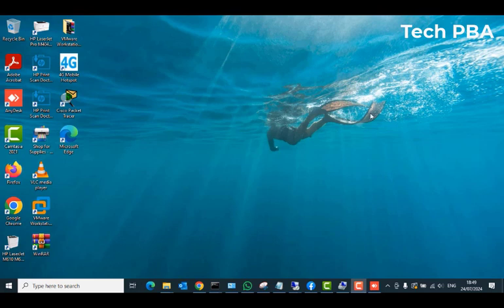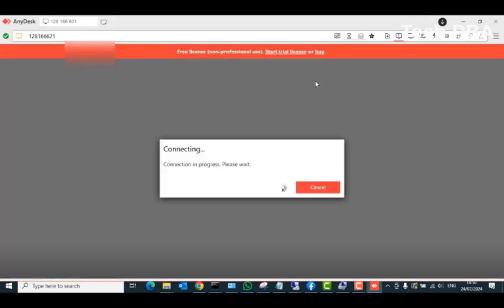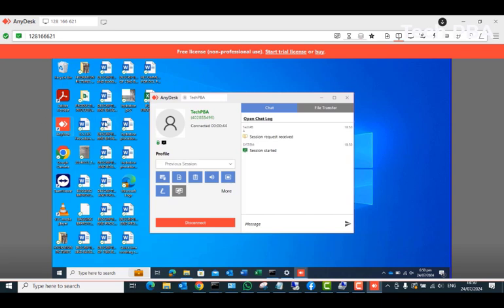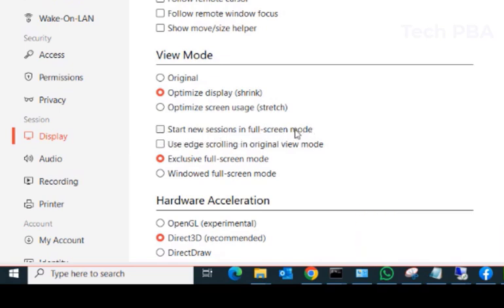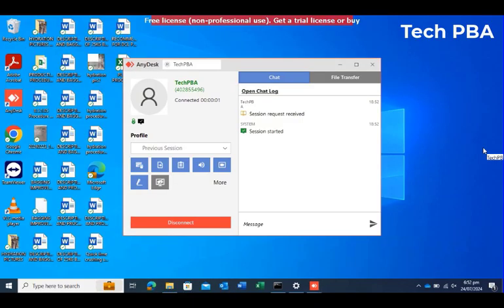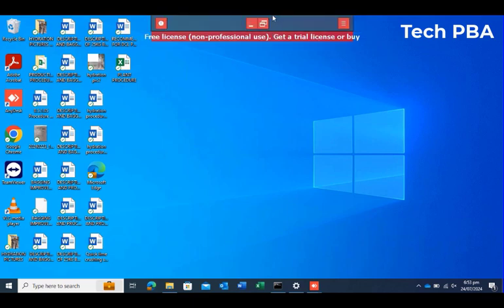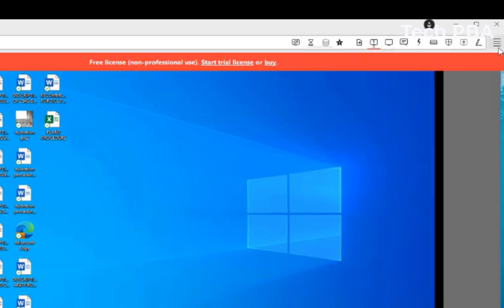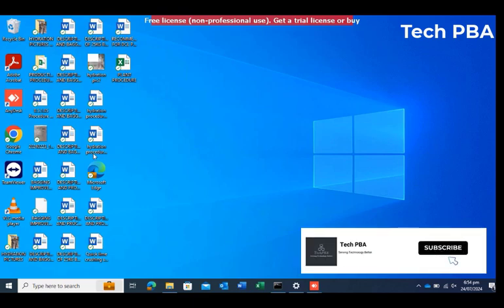Anydesk | How to start Anydesk remote connection in full screen mode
Hello guys,, in this video, you will learn about how to start Anydesk remote connection in full screen mode to give you a much bigger display to work with.

How to move taskbar items in Windows 11 | How to move the start button to the left in Windows 11